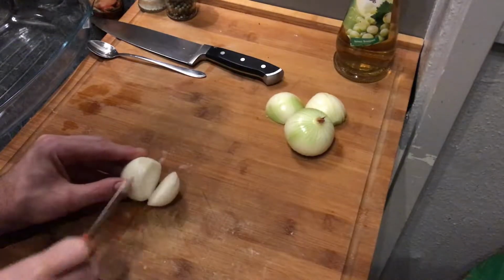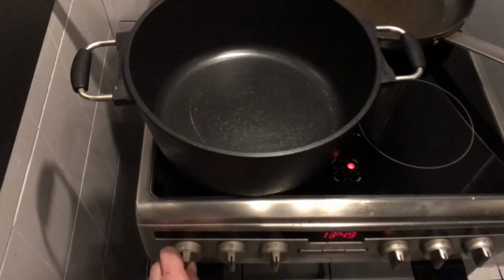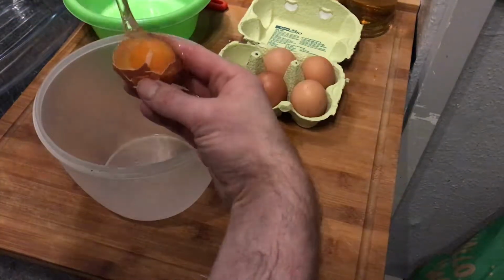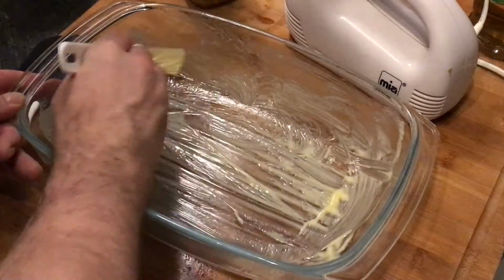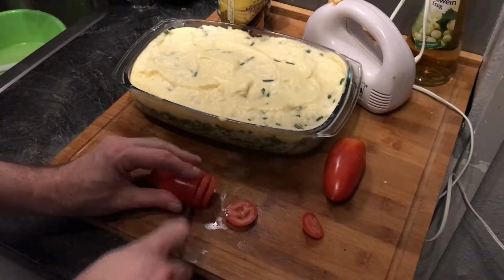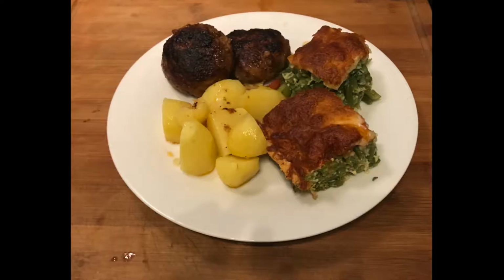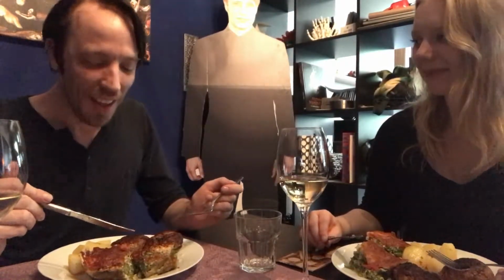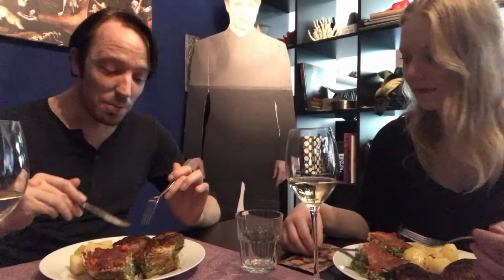Hannibals Kitchen - Episode 18: Green-bean-skillet (ENG)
Brazilian recipe from the book "Brasilianisch kochen" published by company "die Werkstatt". A very lovely recipe, tasty, a Wonderfull side dish.

Ingredients:
1 kg green beans
3 onions, fine chopped
1 clove of garlic
6 eggs, yellow and white separated
3 tbsp grated cheese (or more^^)

for garnish:
3 plumtomatoes
1 onion in rings (at wish)